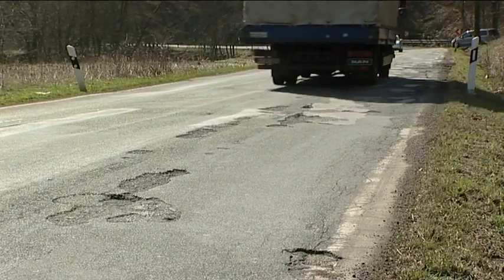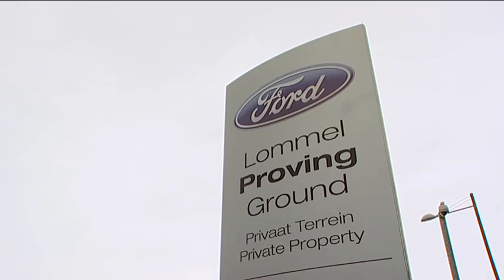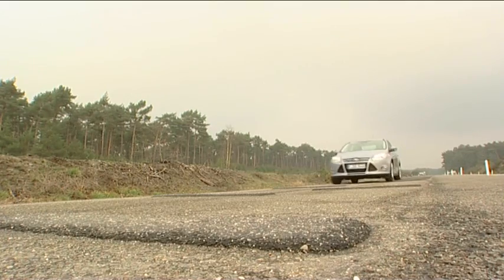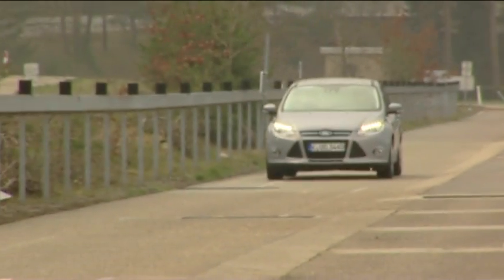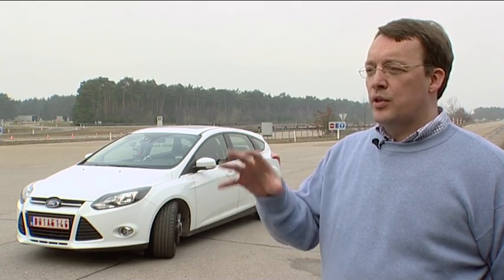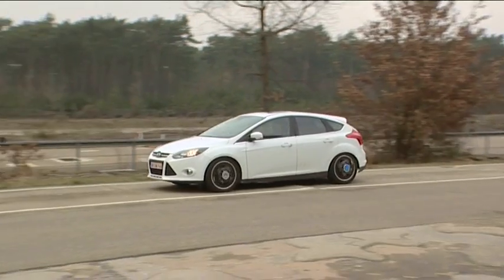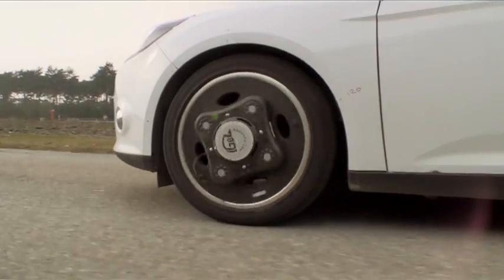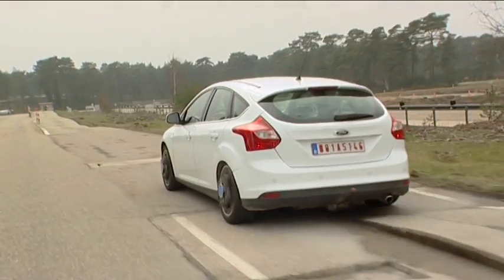Pothole testing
Ford's Lommel Proving Ground in Belgium features miles of special test track with all manner of potholes and damaged surfaces to mirror the worst public roads.

Ford engineers use an array of methods to determine the suspension requirements of vehicles and ensure they are met and, as always with Ford products, the demands of the customer are the main focus.